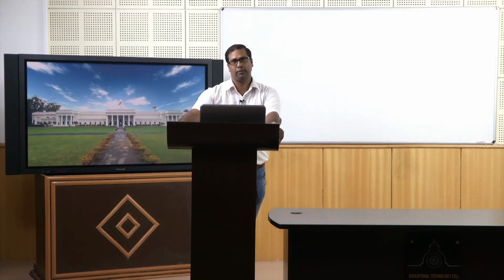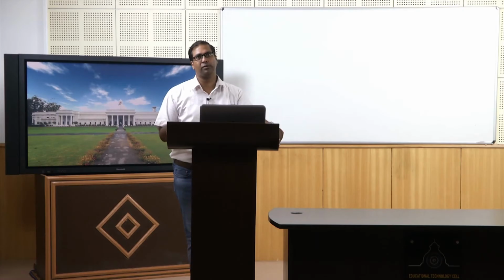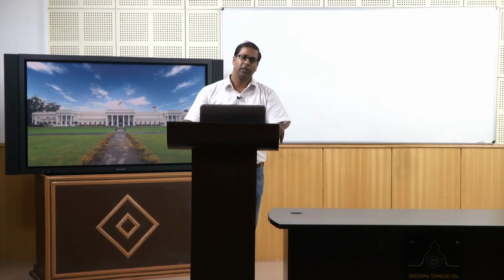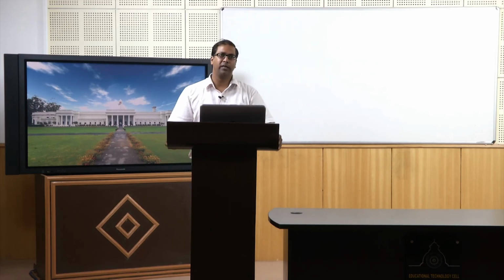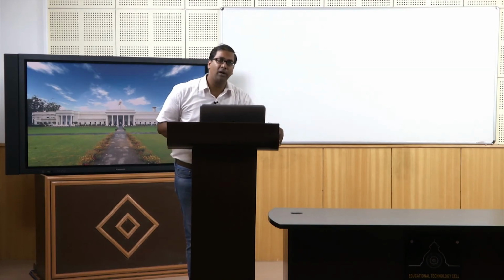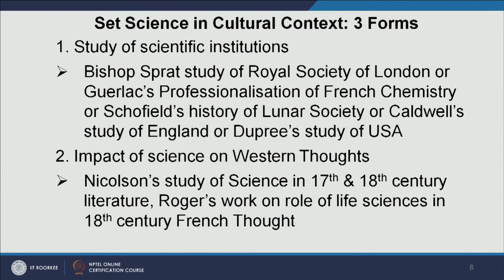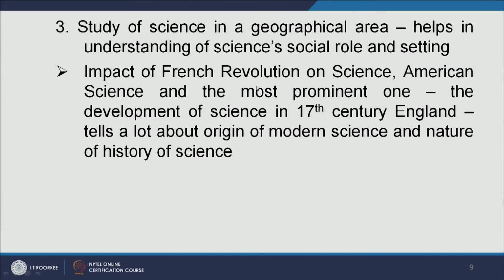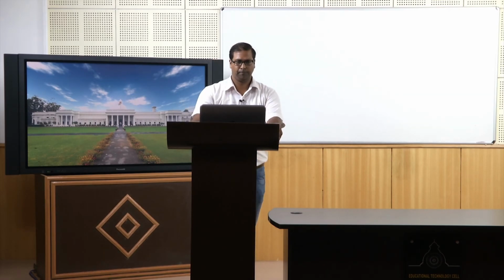Lecture 03 History of Science: Thomas Kuhn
This lecture looks at the evolution of scientific structure, scientific developments and scientific thought process in a historical context. It introduces us to the various historiographic traditions in the history of science.

 To access the translated content:
1. The translated content of this course is available in regional languages.
 2. Regional language subtitles available for this course
 To watch the subtitles in regional languages:
 1. Click on the lecture under Course Details.
 2. Play the video.
 3. Now click on the Settings icon and a list of features will display
 4. From that select the option Subtitles/CC.
 5. Now select the Language from the available languages to read the subtitle in the regional language.